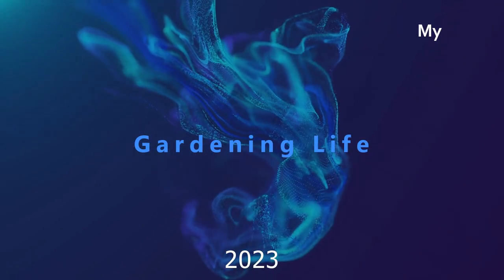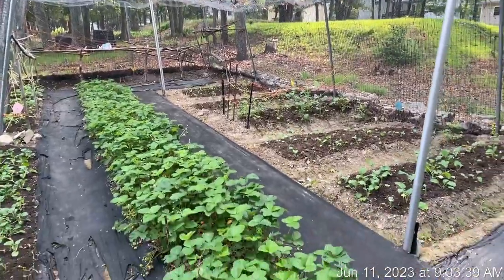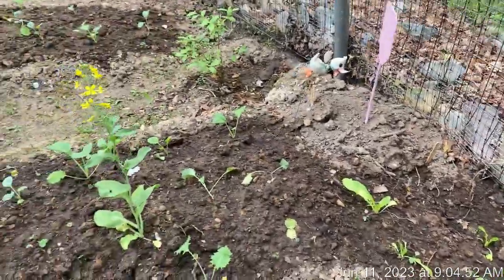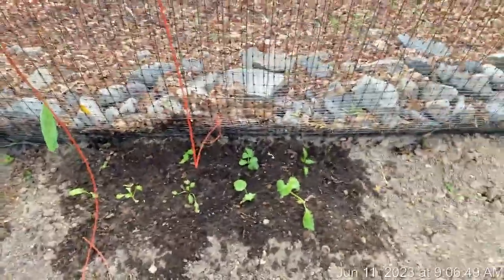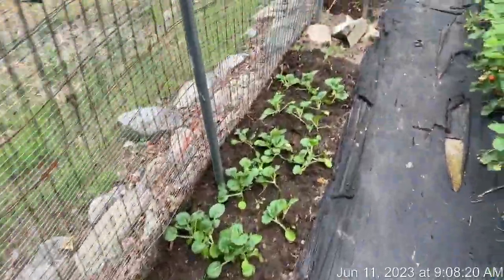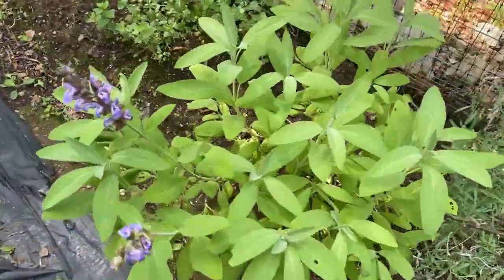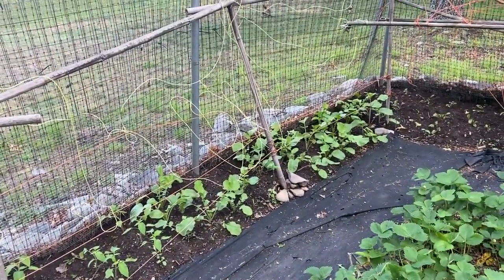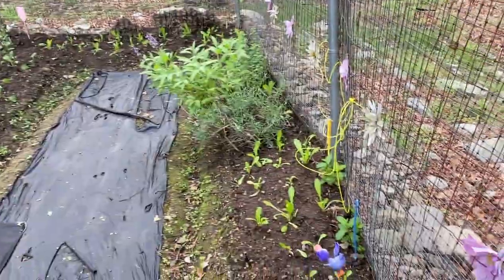My Gardening Life Mid-June 2023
My Gardening Life   June 2023